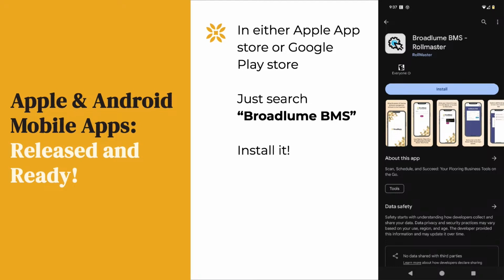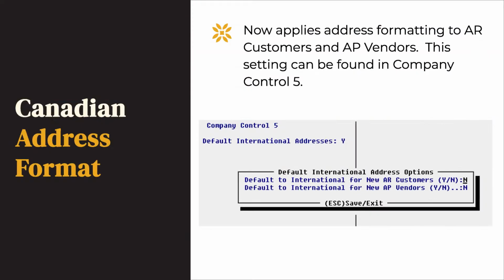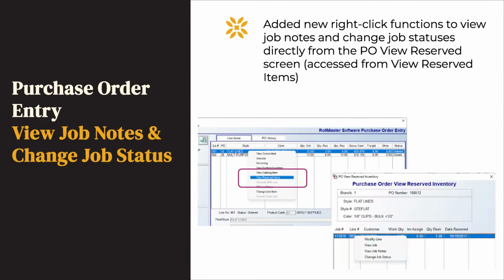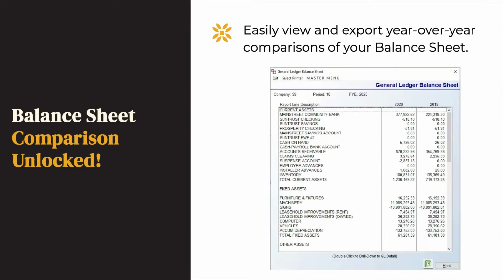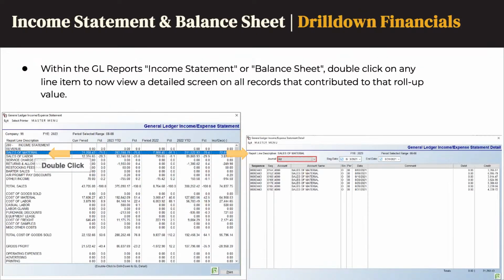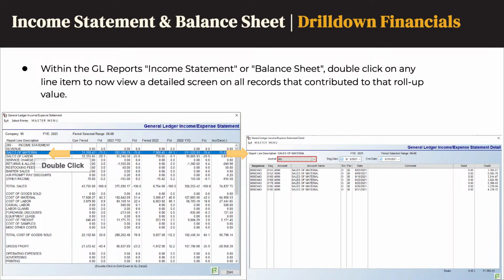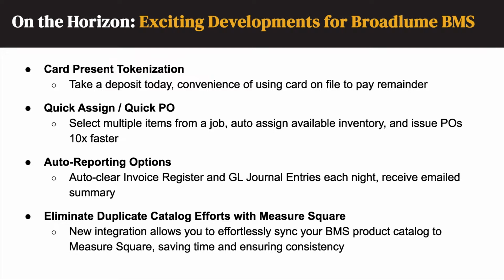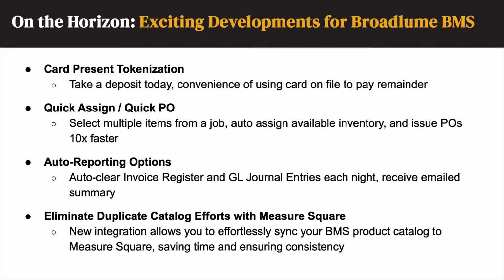Business Management Software: Summer '24 Release Updates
Join Tyler Cobb (Product Manager) for an exclusive look at the latest Business Management Software enhancements.

Learn about:
• Platform enhancements
• Streamlined business management tools
• Improved financial experiences